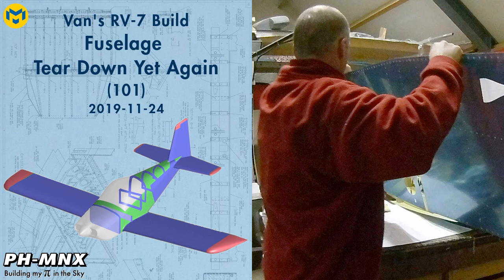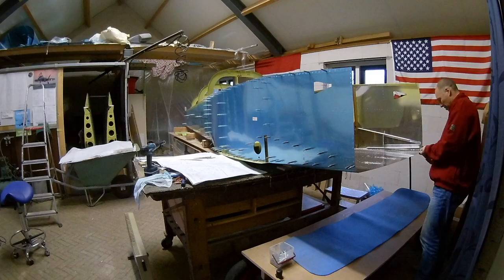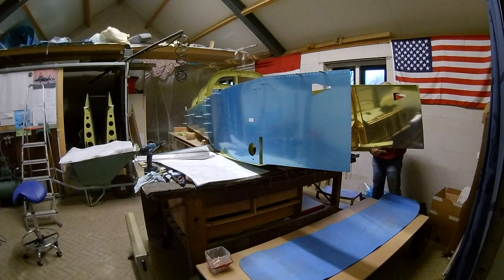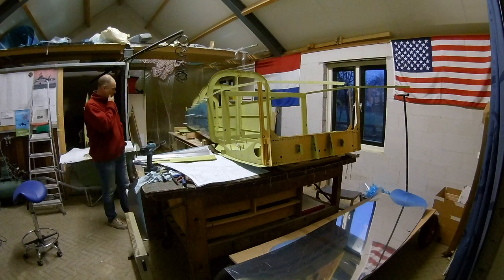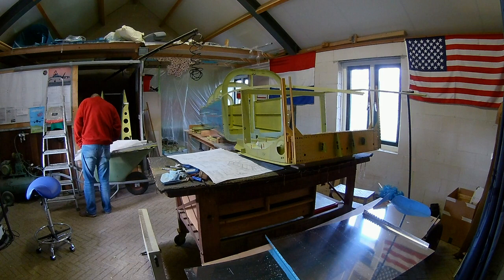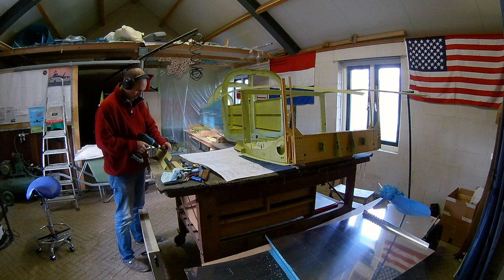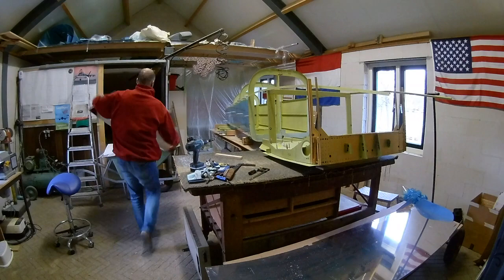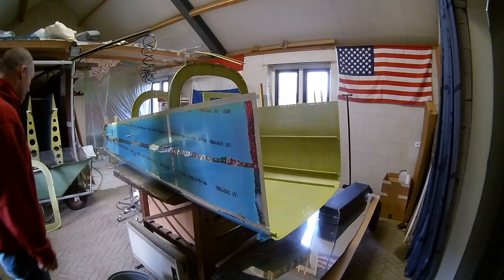Van's RV-7 Build Fuselage Tear Down Yet Again (101)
2019/11/24/tear-down-yet-again/

Van's Builder ID: 74668
NVAV member: 1084
NVAV Project: 375